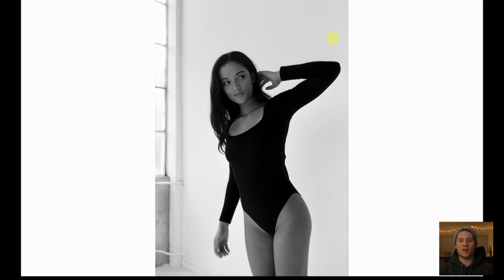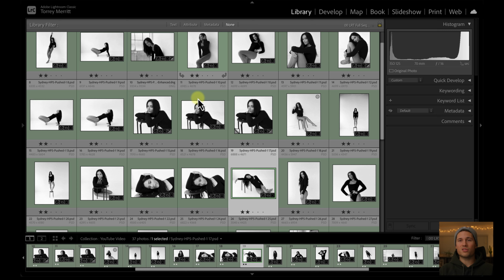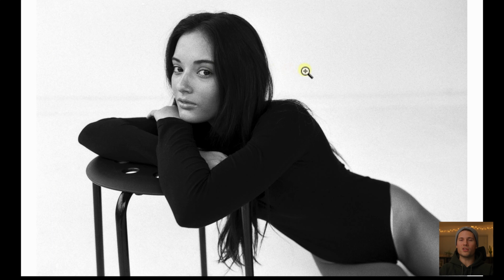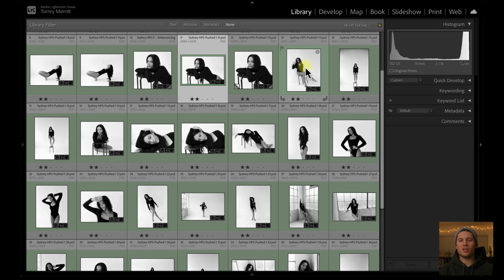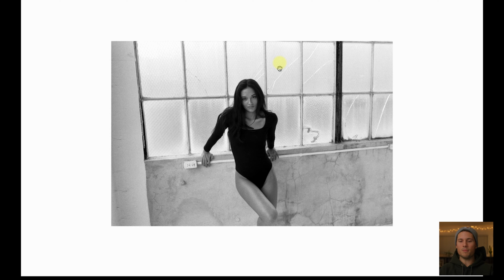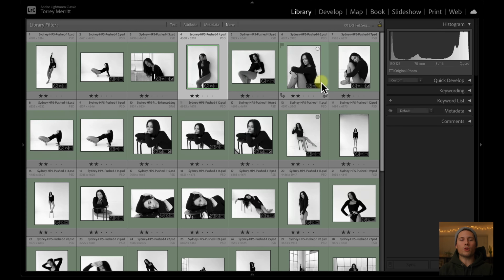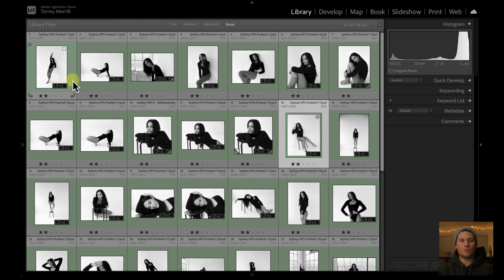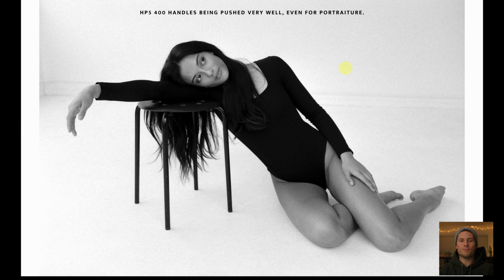Pushing Ilford HP5 400 - Black and White Film Portraits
In this video I discuss my recent experience shooting Ilford HP5 in 35mm and pushing the film one stop for portraits. I shot this roll of film in a natural light studio in a minimalistic style with a great model and had a blast. This film stock has greatly impressed me with its versatility and function and I talk about some of its strengths when shooting portraiture.

Time Stamps
Intro Slideshow: 0:00
Welcome to the Channel: 0:20
Video Topic Starts: 1:20
Shoot Overview: 2:00
HP5 Strengths/Review: 7:28
Wrap-Up: 9:33

GEAR USED
My Main 35mm Camera: Canon EOS 1V
My Light Meter [New Version]
Video Camera [Digital]
Stills Camera [Digital]
Versatile Lens
Tack Sharp Lens
Do Everything Lens
Diffusion Filter
Camera Strap
Memory Card
My Computer
My Hard Drive
C-Stand for Lighting
YouTube setup Main Light
YouTube Setup Lantern
Great Canon EF Lens for EOS film cameras
Headphones for YouTube Editing
My Vlogging Mic

EDITING
DaVinci Resolve
Lightroom
Photoshop